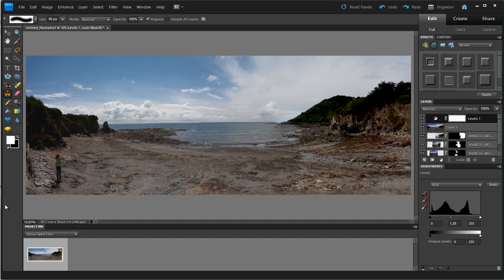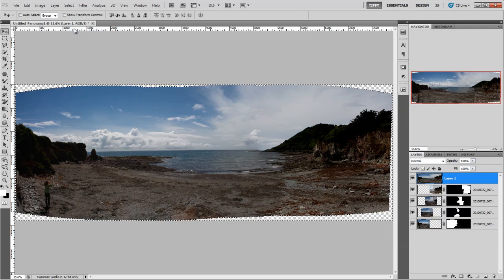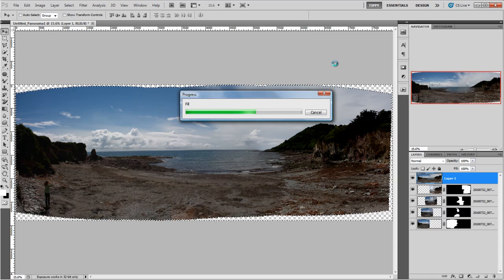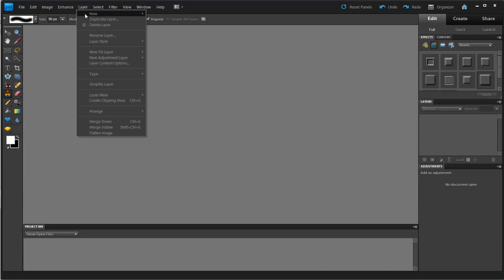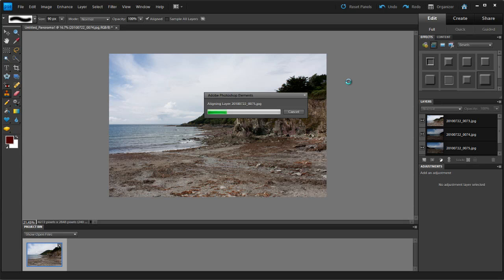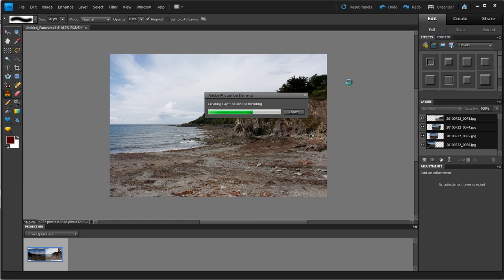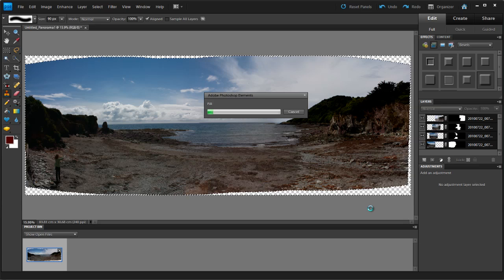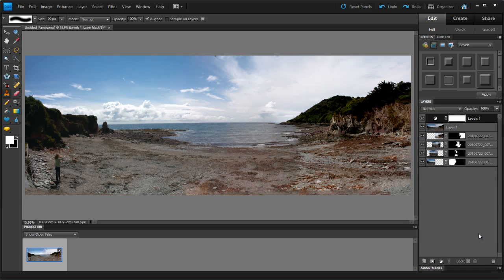Panorama and Content Aware Fill for Photoshop Elements 9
Content Aware Fill was a remarkable addition to Photoshop CS5 but in Elements 9 it isn't included. So, can you still add detail to a panorama in Elements, yes you can!